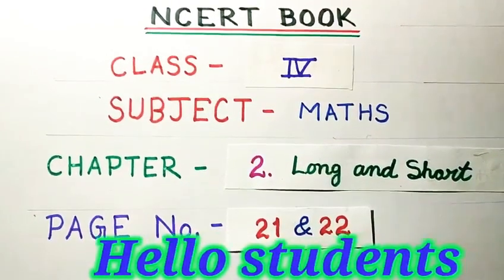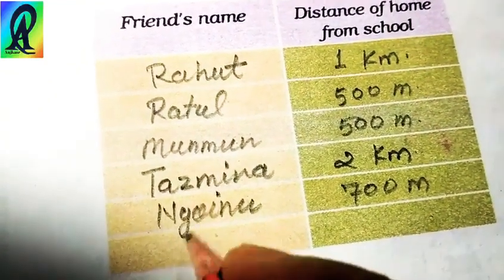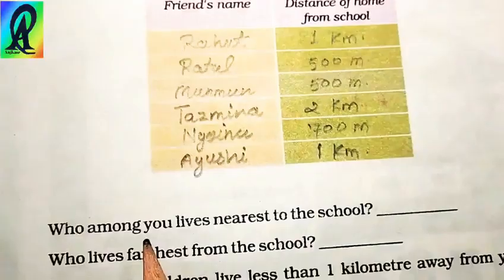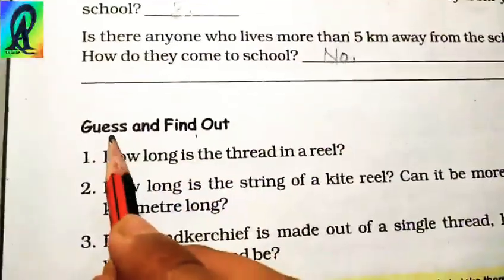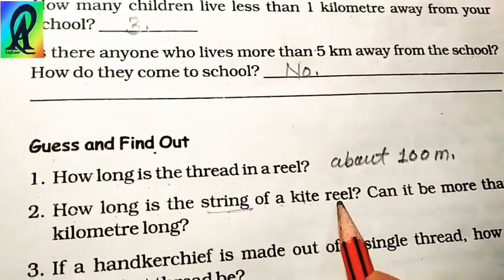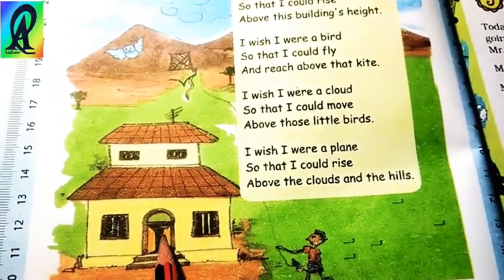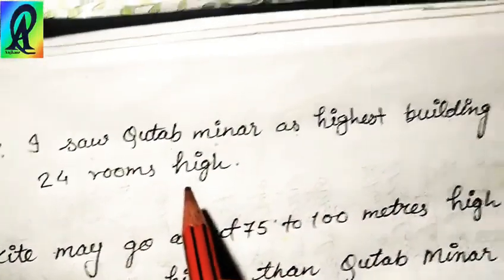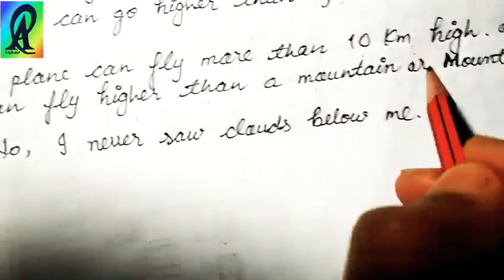NCERT Class 4 maths, chapter 2. Long and Short, page 21 and 22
This video goes to our lovely primary students. Students will able to understand the basic of their subjects and its related important subjective knowledge etc.

Chap 2 Long and short